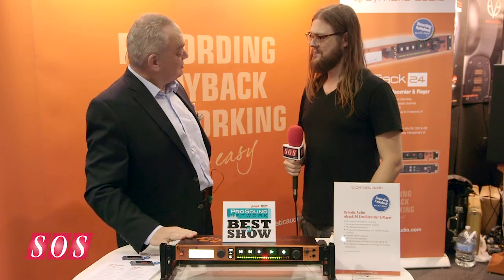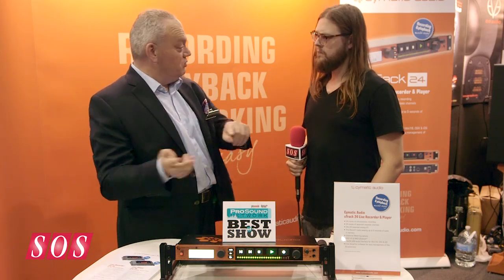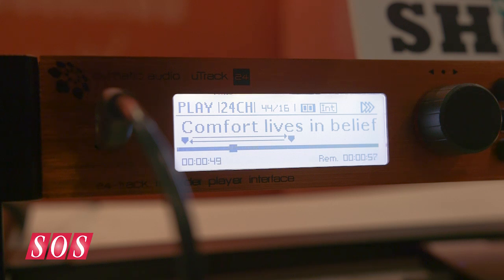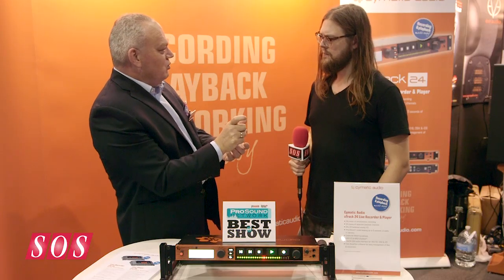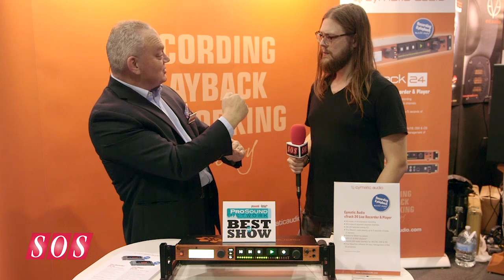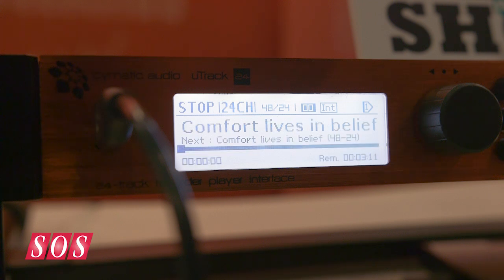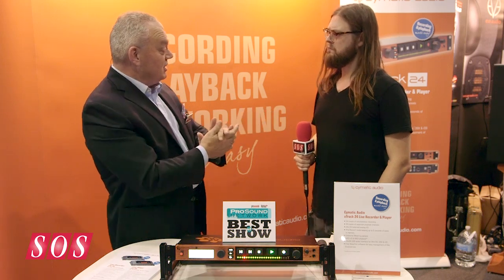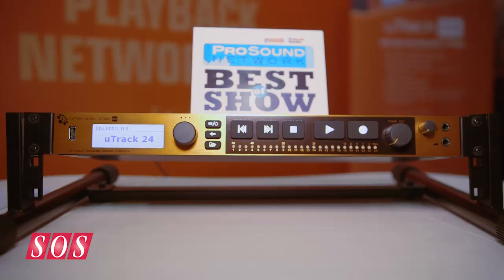Cymatic Audio uTrack 24 - AES 2104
24-In / 24-Out Recorder-Player-Interface